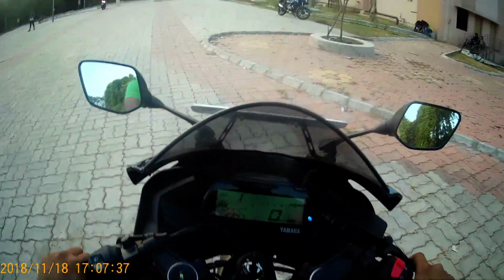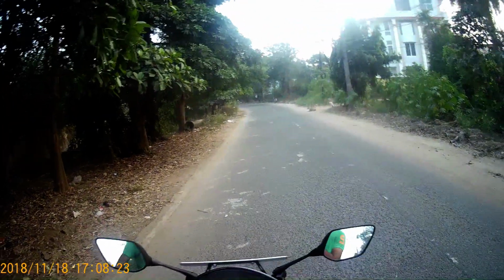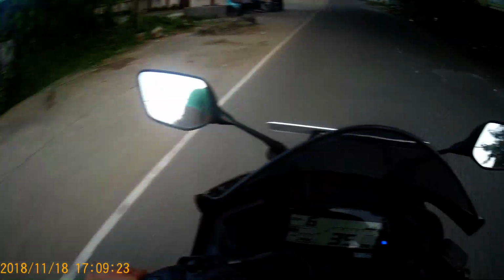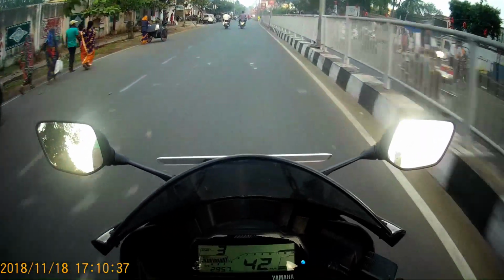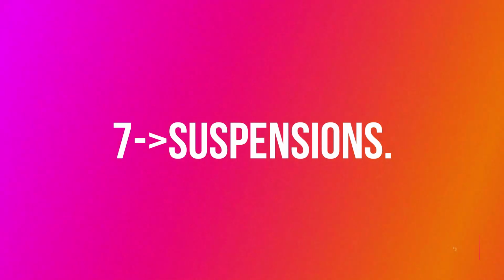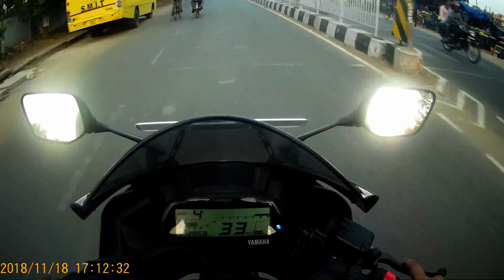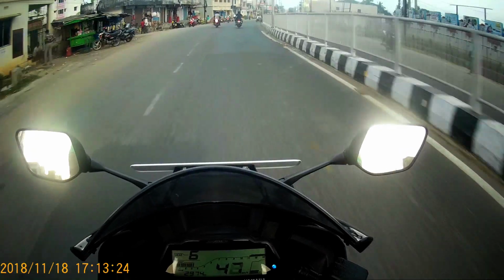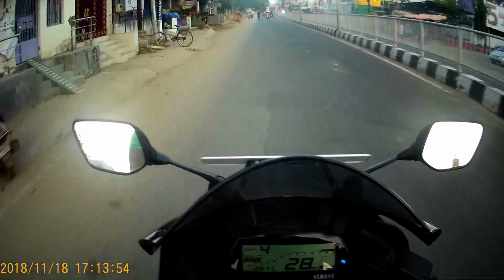Duke 200 Rider Rides R15 V3 For The First Time || 15 Reason To Buy/Not To Buy This Bike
Hello guys in this video i have said 15 points about the Yamaha R15 V3.So, You decide whether this is the best bike for you or not.Hope you guys find the video very interesting and informative.Do like commet and subscribe to my channel.